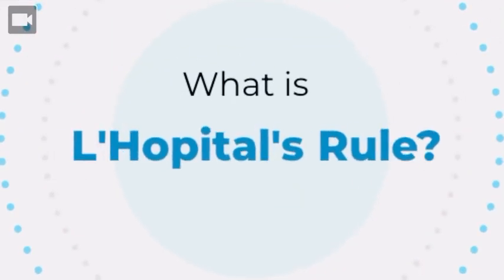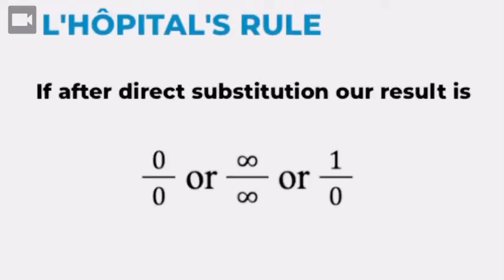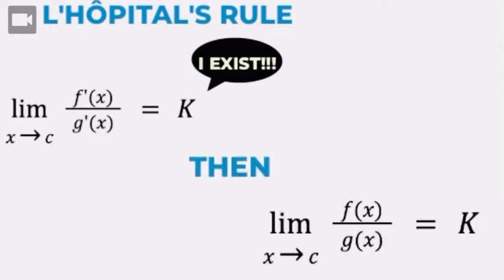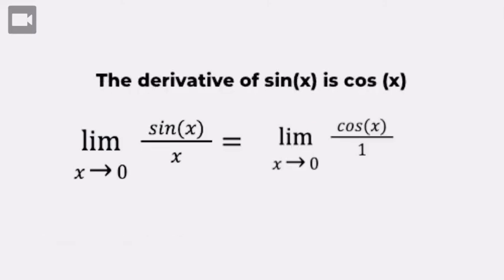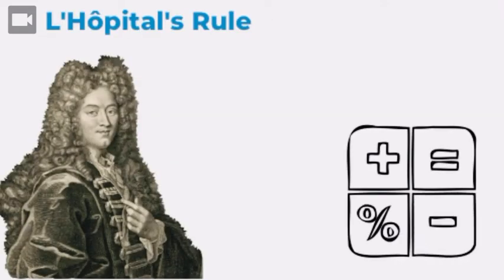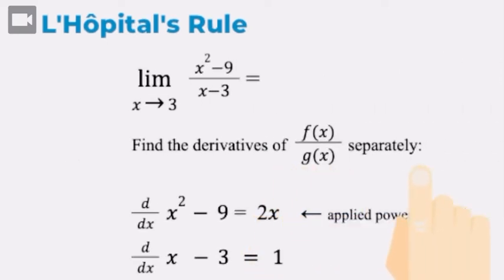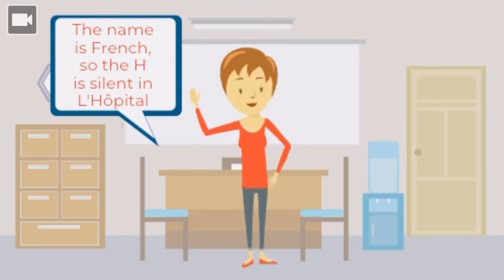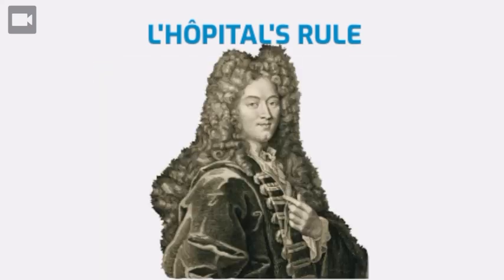L'Hopital's Rule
Group 7 Project: L'Hopital's Rule

Emily Abraham
Gaetan Evina
Cemarly Rodriguez Diaz
Anthony Fitch

Works Cited

America’s Funniest Home Videos (PNG image) - Retrieved from Logopedia. Image serves as the logo for AFV since 2015.

“Chicken-Eggsample” Math Joke - Retrieved from pinterest.com; published by K-5 Math Teaching Resources LLC 2010.

Guillaume L’Hôpital (biography) - Retrieved from larsoncalculus.com; published by Larson Texts, Inc and Cengage,  Inc.

Guillaume L’Hôpital (PNG image) - Retrieved from wordpress.com ; Publisher is Unknown in 2018

House of the Dragon (jpeg image) - Retrieved from tvinsider.com; original publisher is HBO in 2022.

Johann Bernoulli (biography) - Retrieved from Britannica.com

Johann Bernoulli (jpeg image) - Retrieved from mathematik.ch;
Publisher is J J O’Connor and E F Roberston in 1997

The Walking Dead (jpeg image) - Retrieved from forbes.com; original publisher is AMC in 2018.